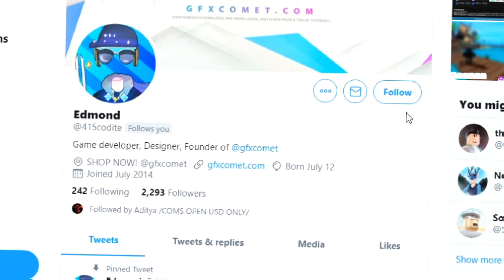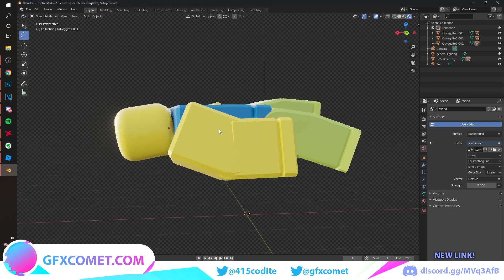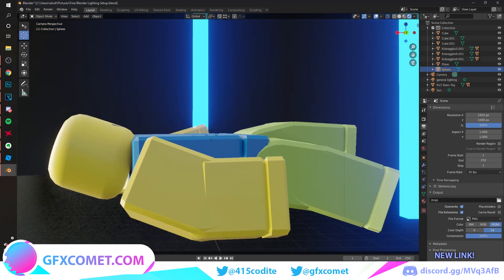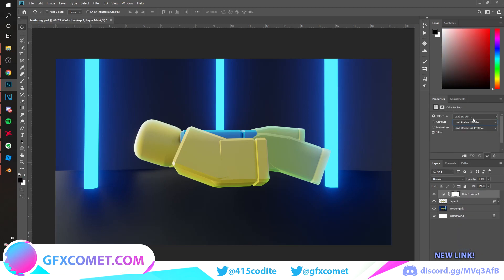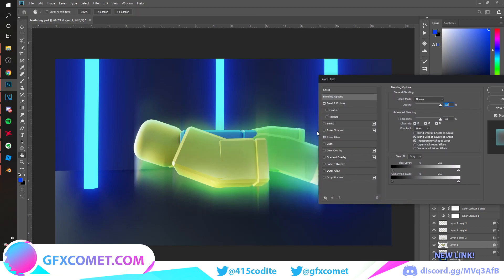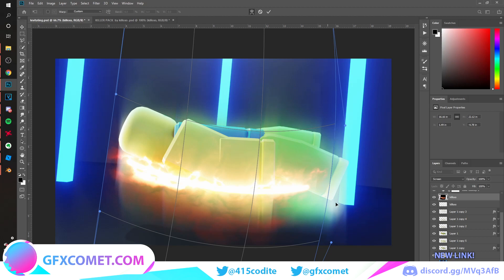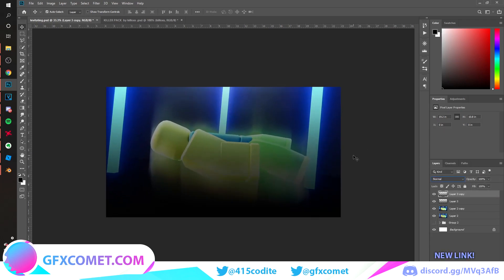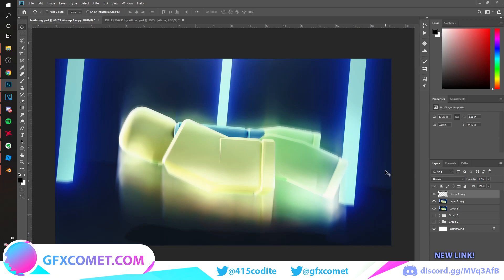ROBLOX GFX TUTORIAL: Levitate | GFX COMET